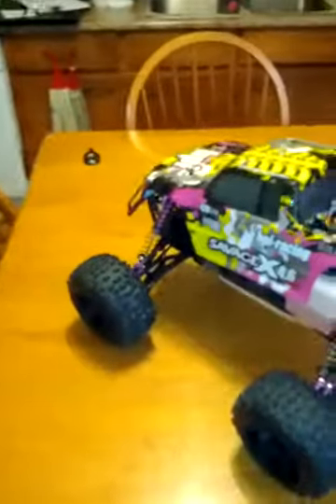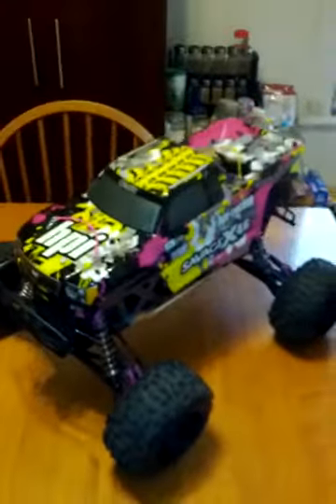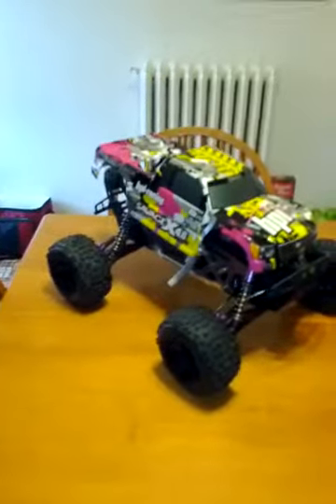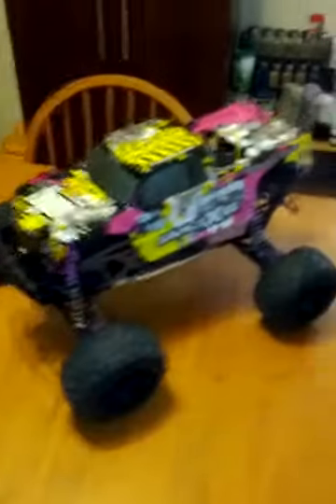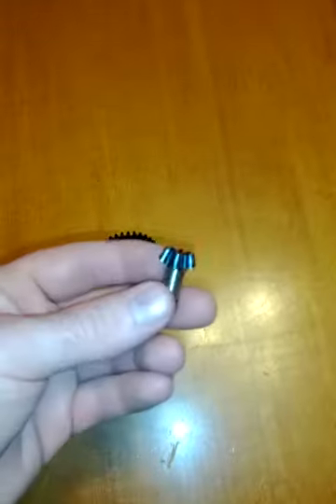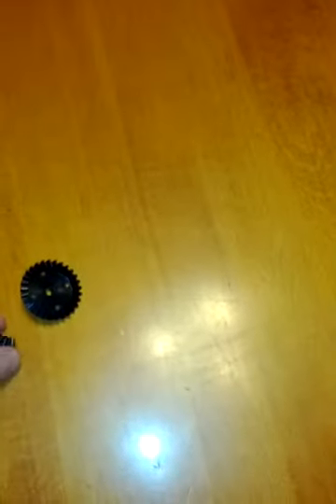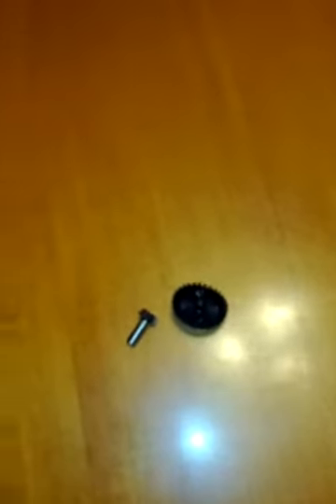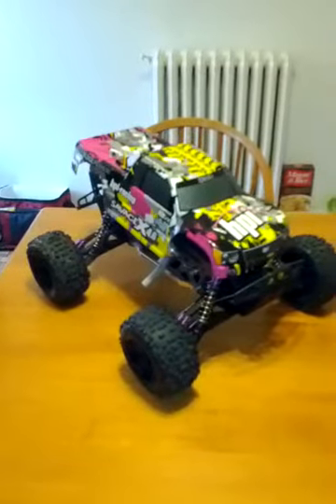Hpi savage BP diff mod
Quick look at the hpi 102692 machined bullet proof diff & bevel gear